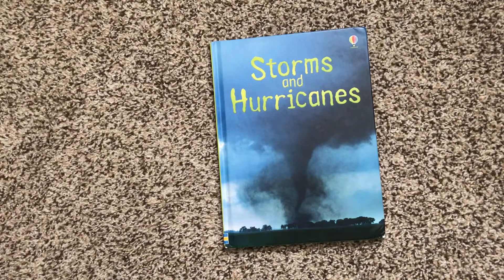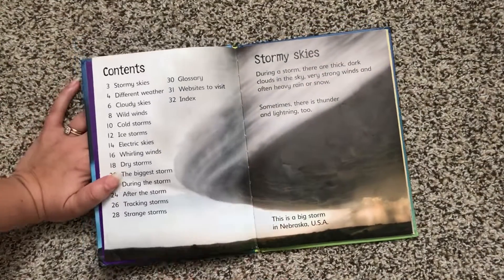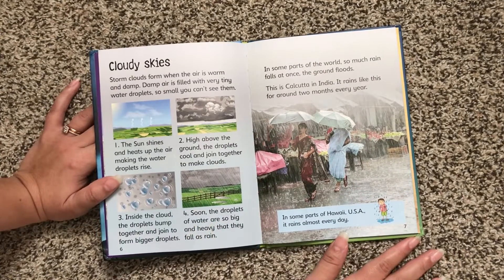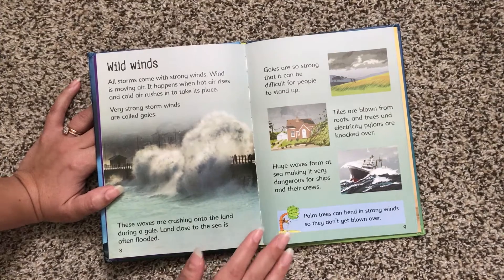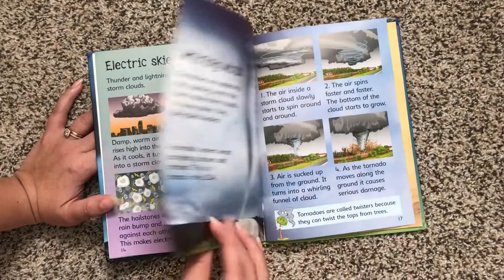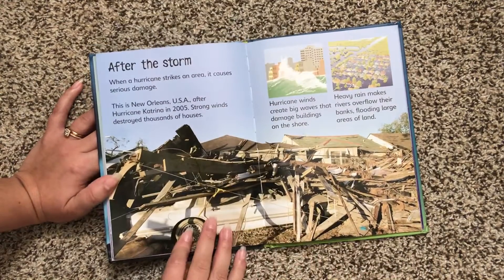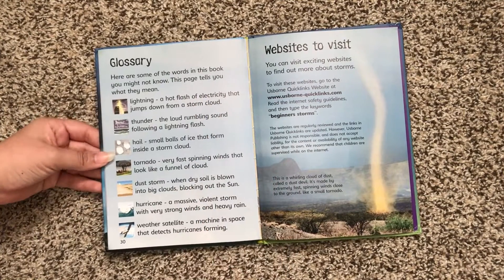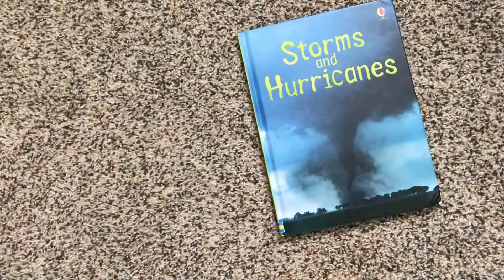Storms and Hurricanes 🌪⛈ Usborne Beginner Book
This books is now only available in Usborne's Beginners Science Box Set.

Contains 10 best-selling Beginners Science titles, the perfect beginning library set for young readers. All titles include internet links.
Box Set includes: Astronomy, Earthquakes, Living in Space, Planet Earth, The Solar System, Storms and Hurricanes, Sun, Moon and Stars, Volcanoes, Weather, and Your Body.